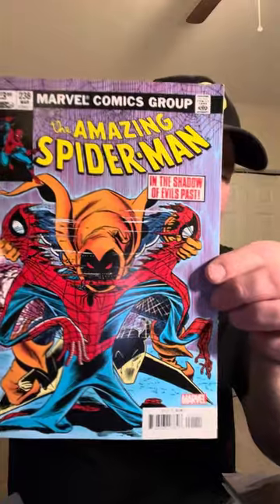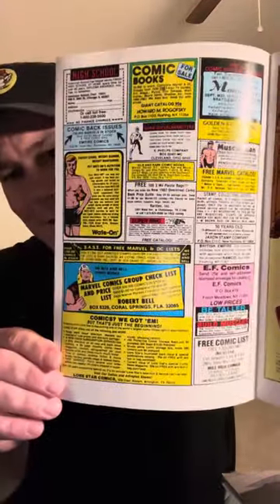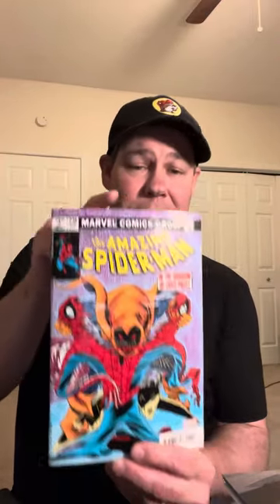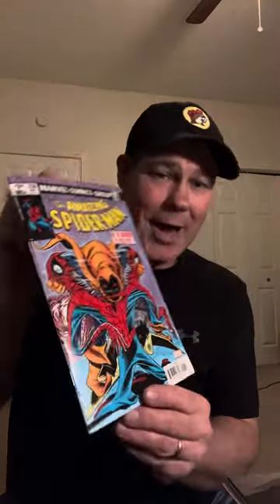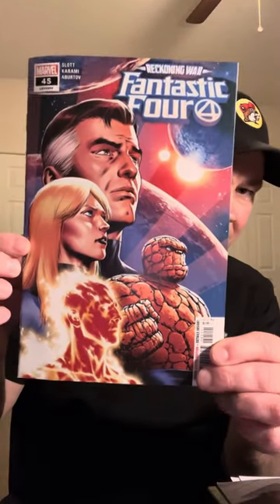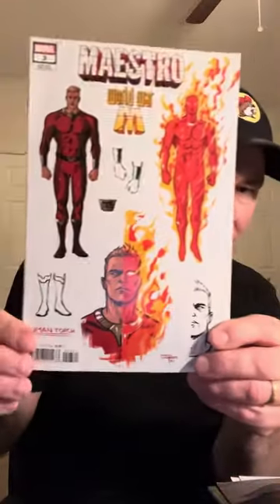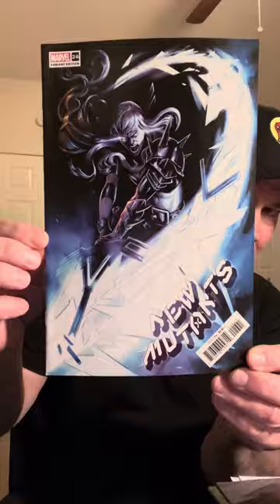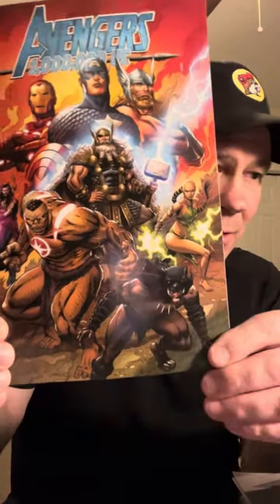Did I just buy a $500 comic book in a $10 Walmart bundle?! 😱😱😱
Taking a look at the best $10 Walmart bundle of comic books I have ever purchased.